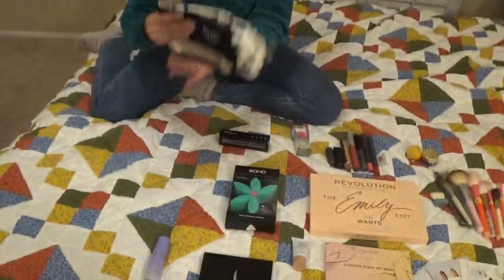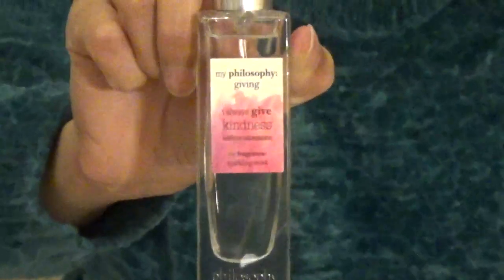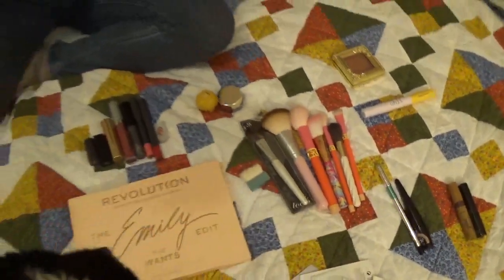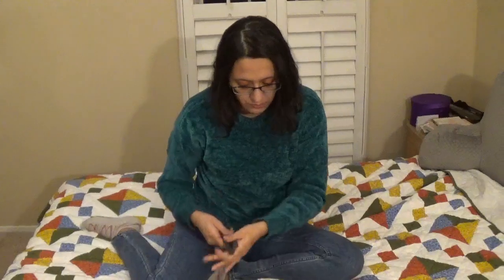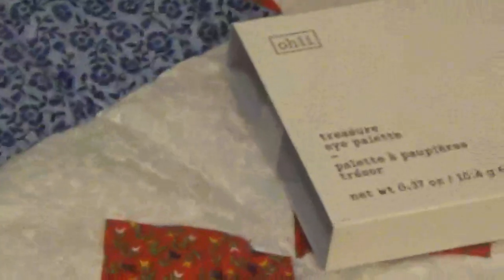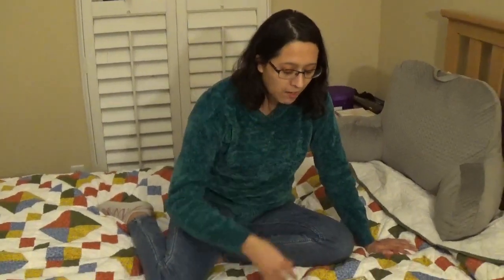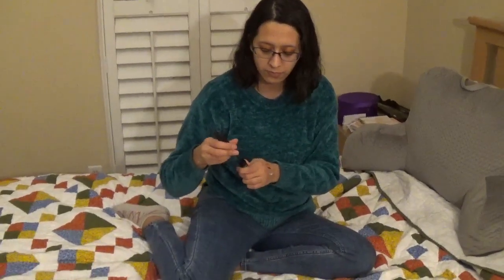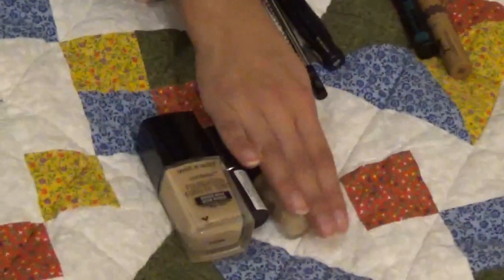MAKEUP DECLUTTER 2018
Hey everyone! I recently decluttered my makeup collection and am sharing what I'm getting rid of.